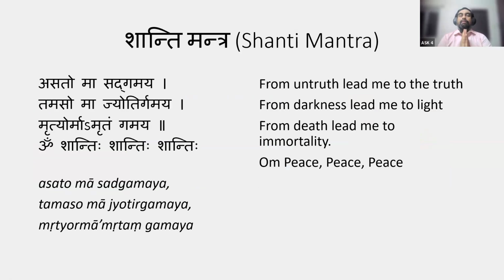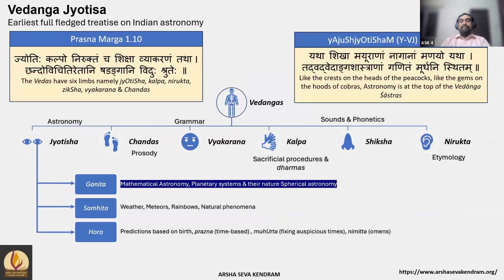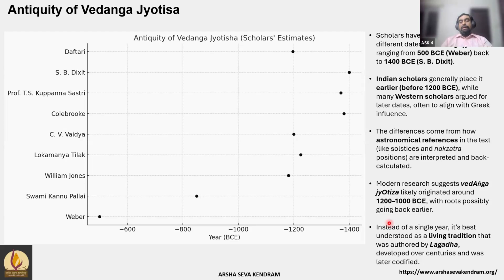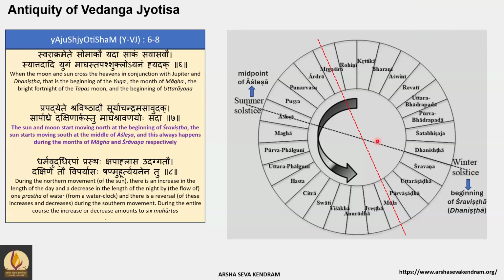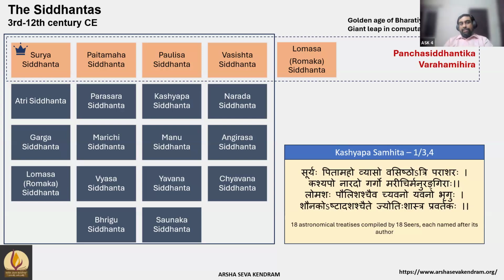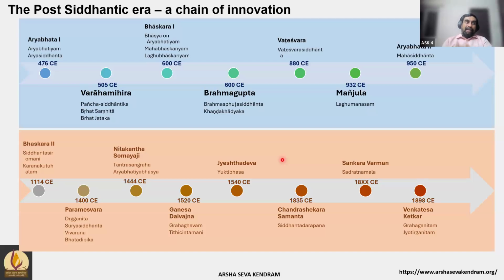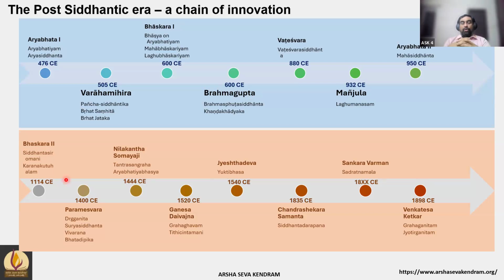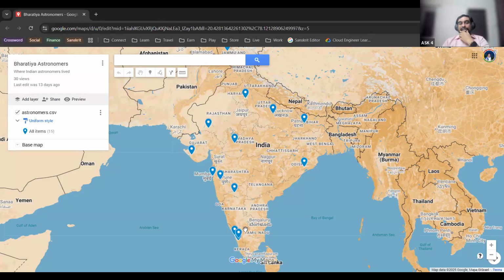Unveiling Bharatiya Astronomy: From Vedic Roots to Modern Insights - II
Basics of Bharatiya Astronomy - Class V - Evolution of Bharatiya Astronomy - Part 2

Embark on a journey through time as we explore the evolution of Bharatiya (Indian) Astronomy. From the cosmic insights of the Vedas to contemporary astronomical practices, this video delves into the rich tapestry of India's astronomical heritage. Join us as we uncover the scientific brilliance of ancient Indian scholars and their contributions to the cosmos.